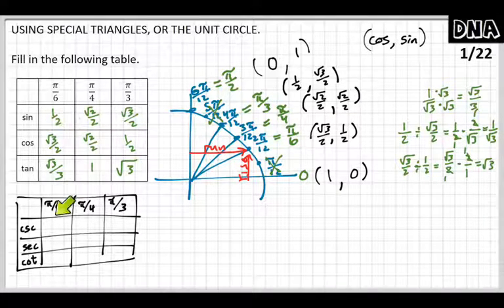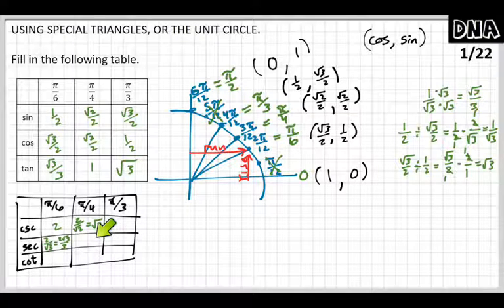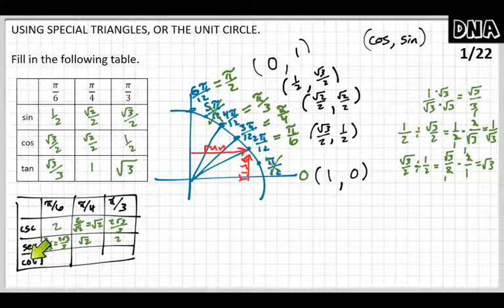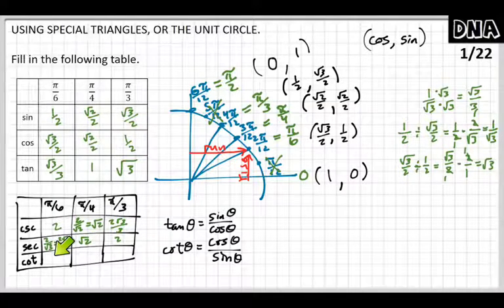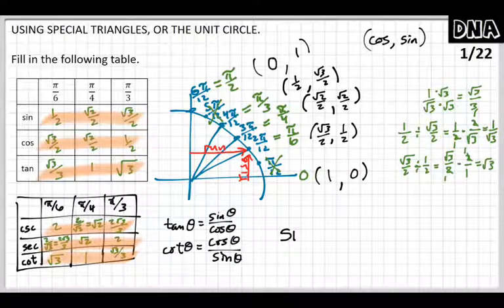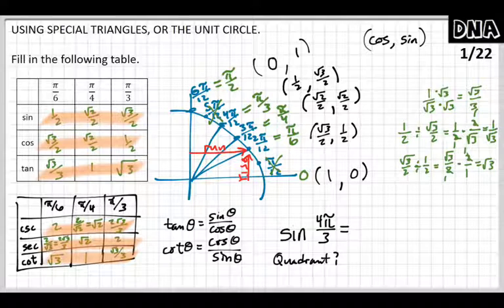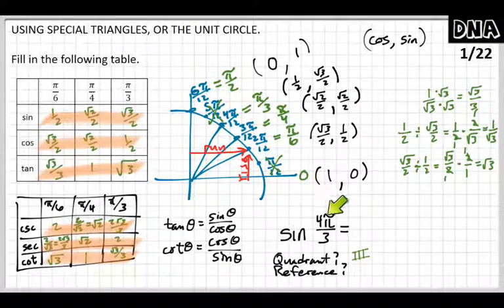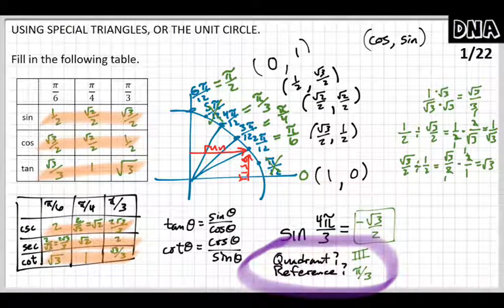mini table part 2